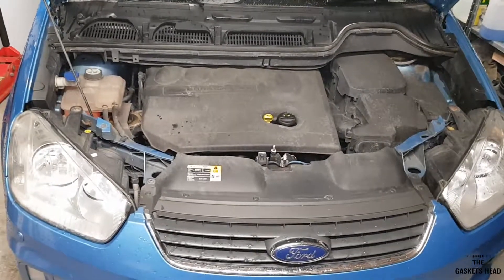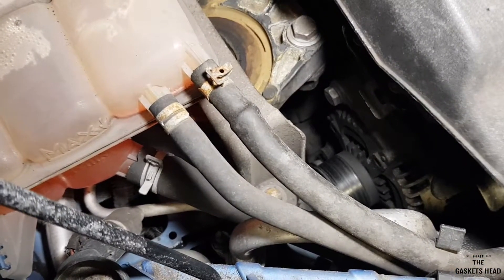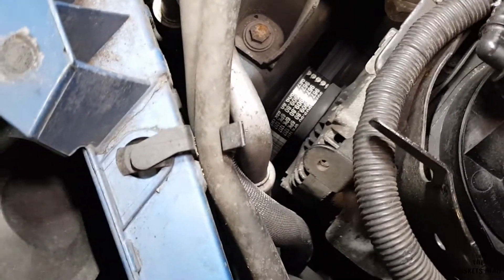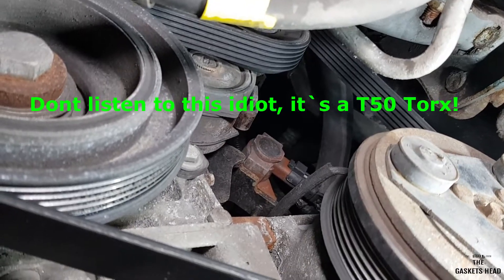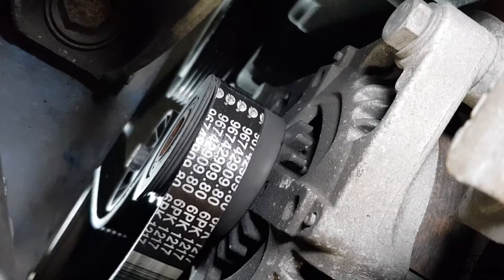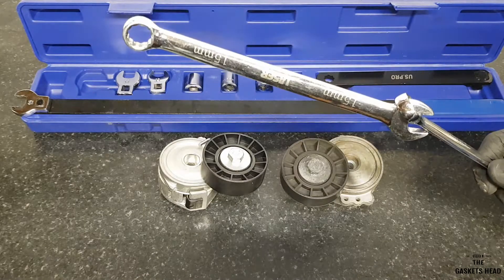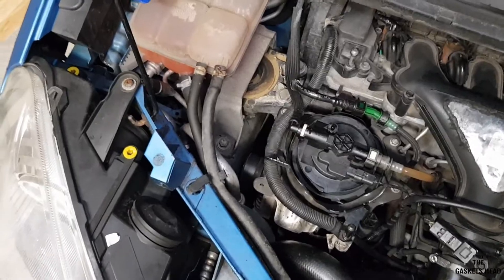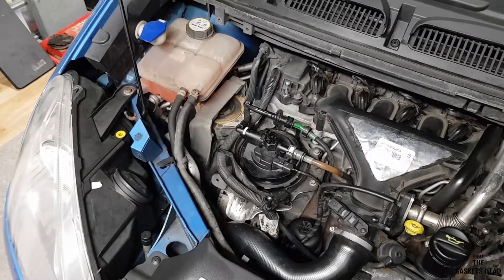Ford 2.0 TDCi Drive Belt & Tensioner Replacement on Focus / C Max / S Max / Galaxy / Kuga DW10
How to replace the auxiliary drive belt and tensioner on various Ford vehicles with the 2.0TDCi DW10(HDi) engine used between circa 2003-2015

This setup is used on some Citroen, Peugeot, Fiat and Volvo models also.

Please note that some models have slight variances not shown in this video.

Drive Belt: 1702537
Tensioner: 1318336